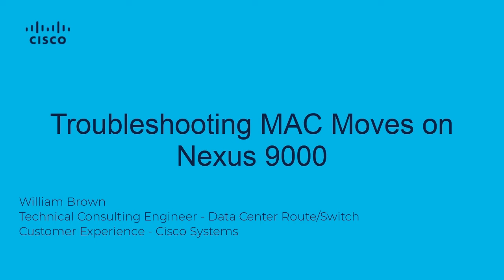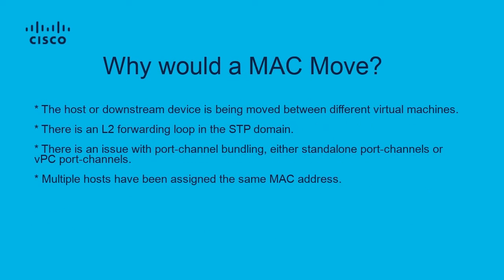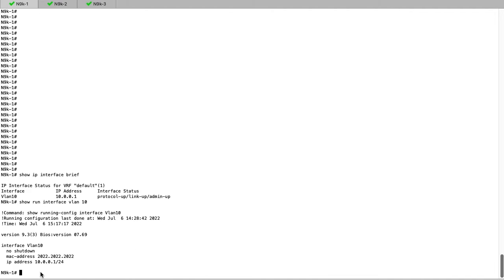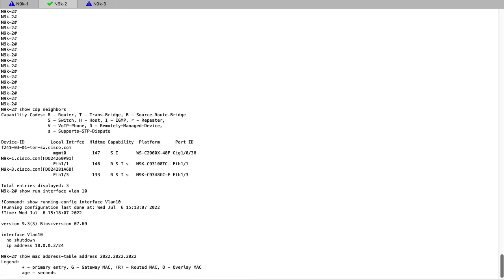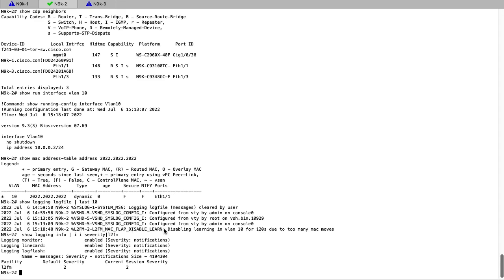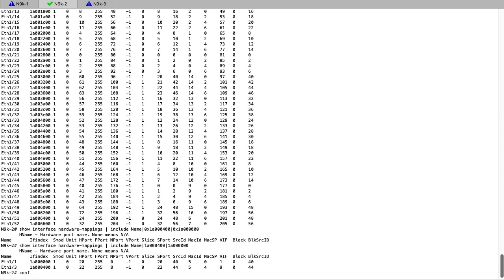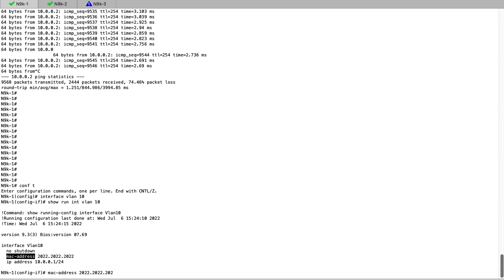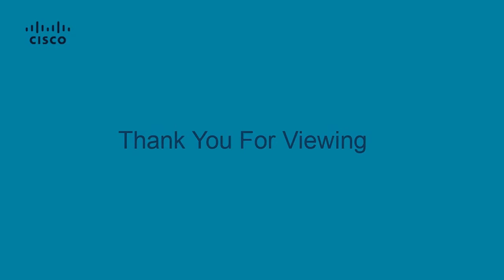How to Troubleshoot MAC Address Flapping on Cisco Nexus 9000 Switches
In this Cisco Tech Talk, we show you how to identify and troubleshoot MAC address flapping issues on Cisco Nexus 9000 switches. MAC flapping occurs when a MAC address is seen moving rapidly between different switch ports—often causing network instability and degraded performance. This video outlines root causes, detection methods, and resolution strategies.

  What you’ll learn in this video:
  – What MAC address flapping is and why it occurs
  – How to detect flapping using show commands and logs
  – Common causes like port-channel misconfigurations or loops
  – How to resolve flapping and prevent future incidents

  Understanding and addressing MAC flapping ensures greater network stability and helps maintain optimal performance in your data center environment.